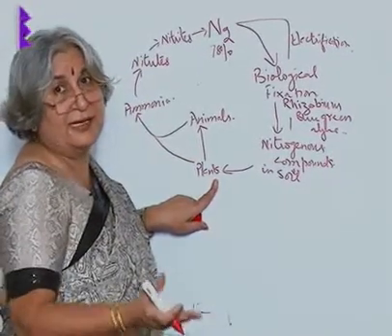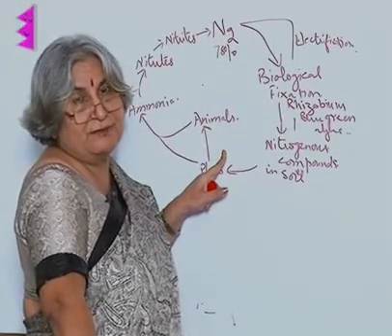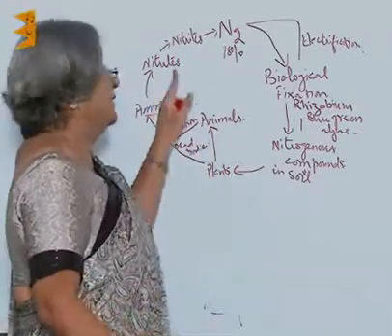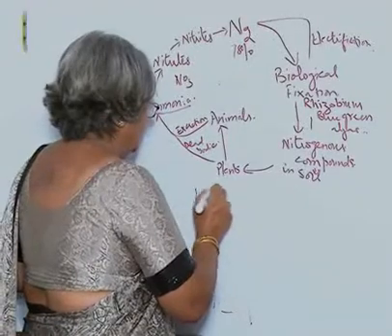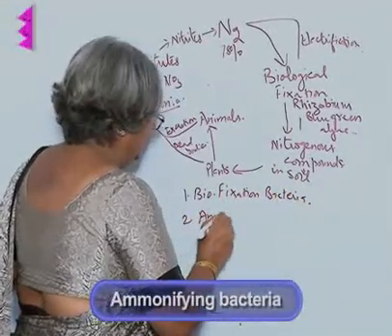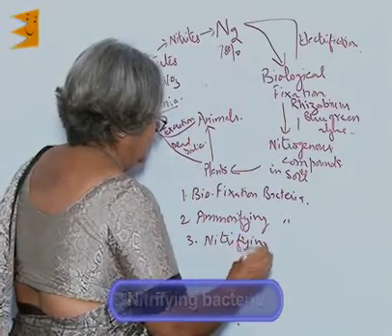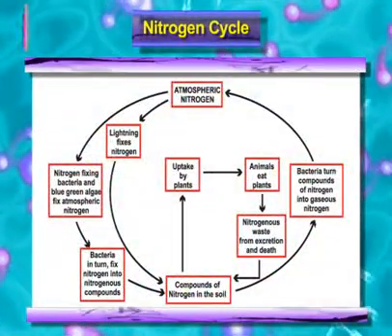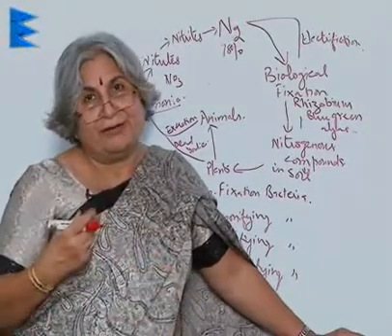CBSE Science Class 8 - Chapter 2. Microorganisms: Friend and Foe - Nitrogen Cycle (Video 16)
CBSE / ICSE / State board class 8th Science, chapter 2

For understanding this chapter watch the complete video series.

Microorganisms : Friend and Foe